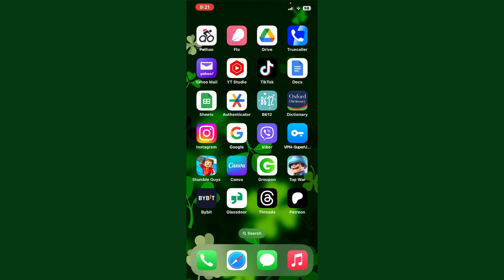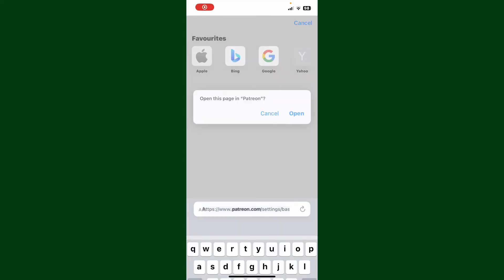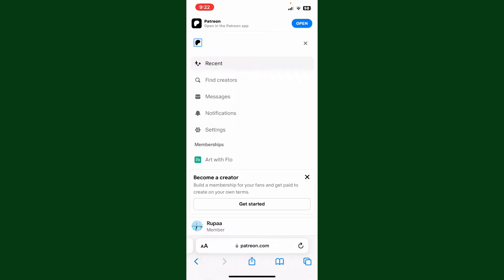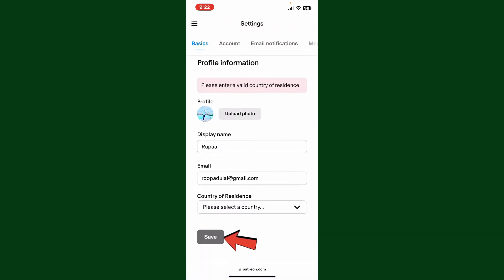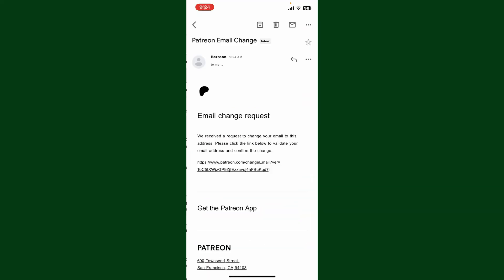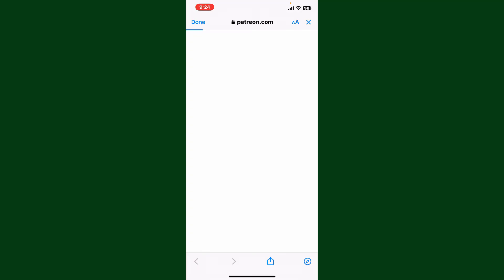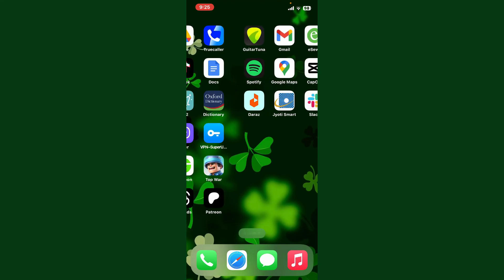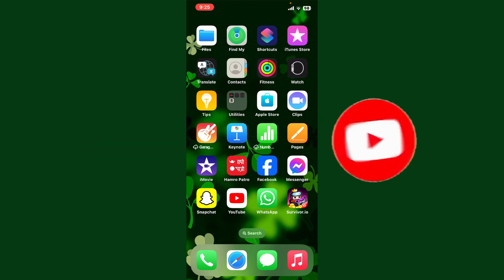How To Change Your Email Address on Patreon 2023?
In this tutorial, we'll walk you through the simple process of updating your email on Patreon. Whether you've got a new address or just want to improve your communication experience, we've got you covered. Watch now to enhance your Patreon interactions!